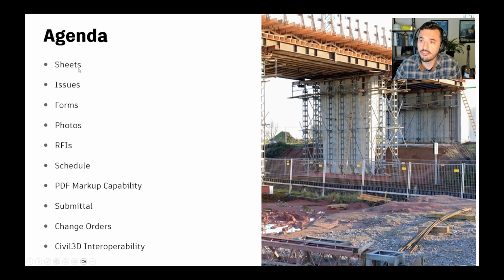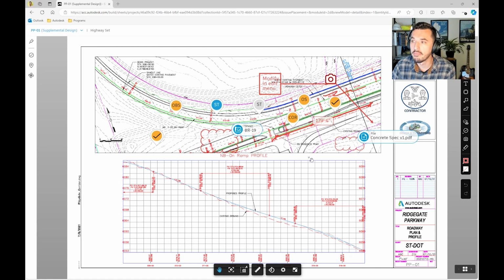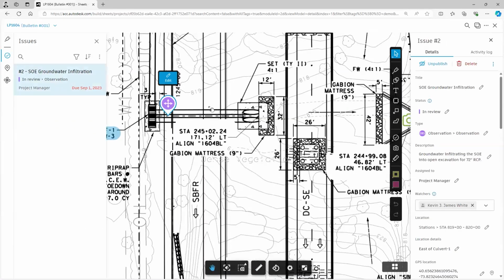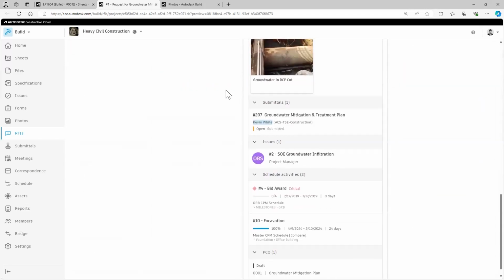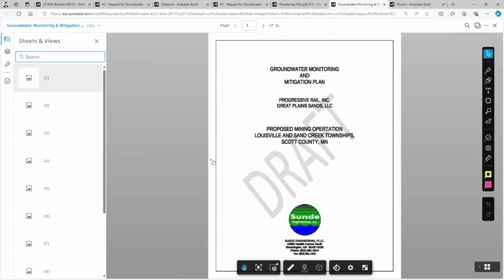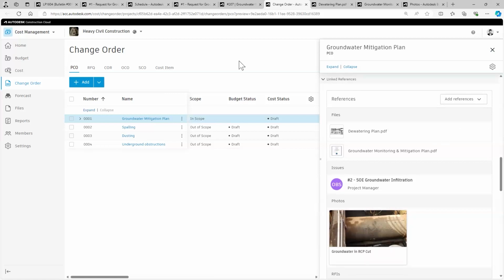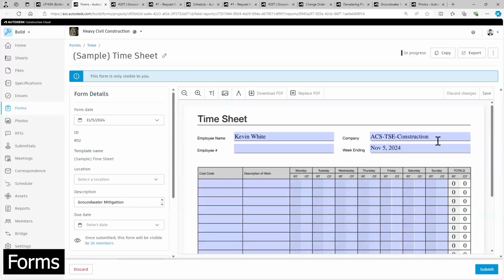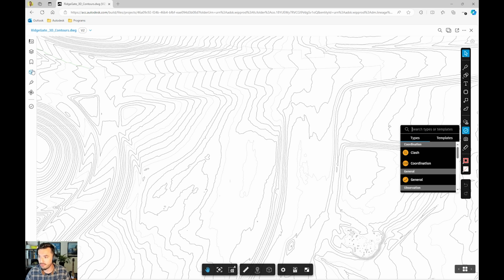Streamline Your Civil and Infrastructure Projects with Autodesk Construction Cloud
Keenan Bruni & Kevin White combine years of industry & technical experience to demonstrate the benefits of Autodesk Build for civil and infrastructure contractors.